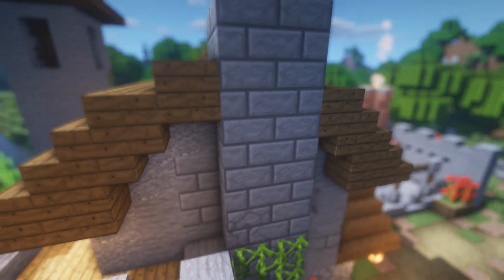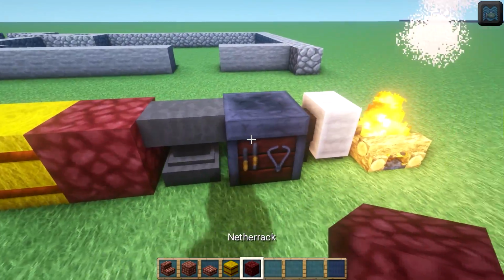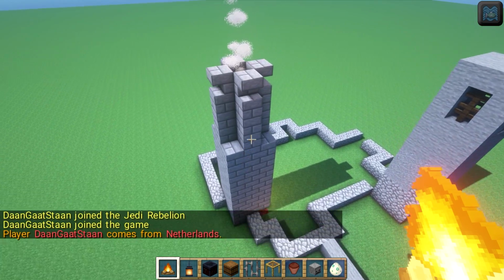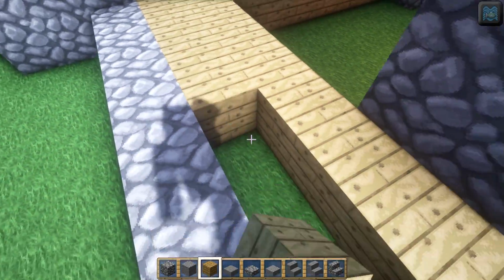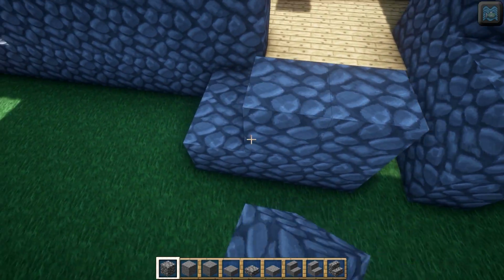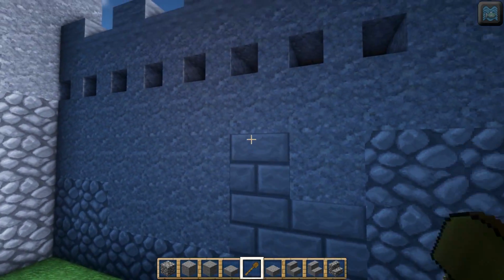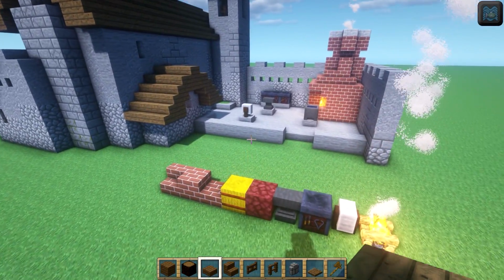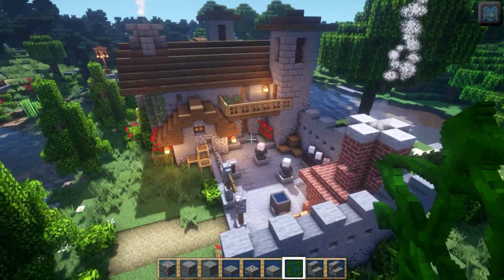Minecraft Medieval Blacksmith | Building Tutorial (Easy Starter Materials #3)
How to build a Medieval Blacksmith in minecraft. Using normal starting blocks like stone, spruce, andesite and cobblestone we build a blacksmith. This is part of a collaboration with BlueNerdYT.

💼 Texture pack is Stevens Traditional or UTB 1.14.4